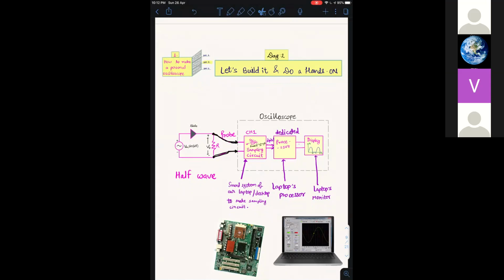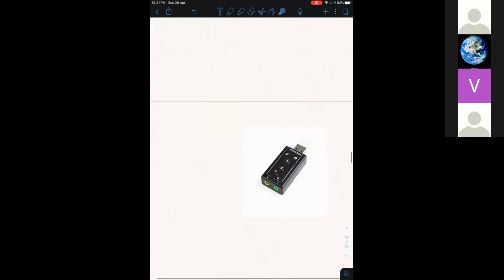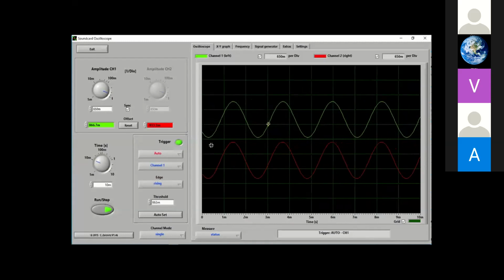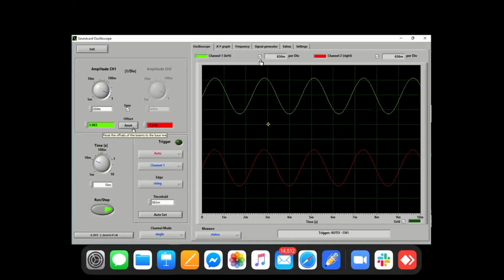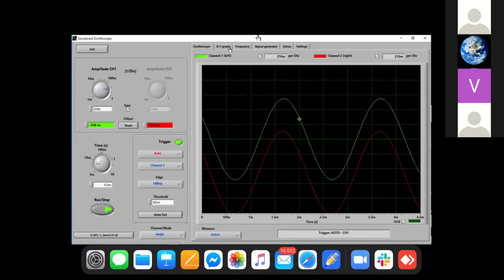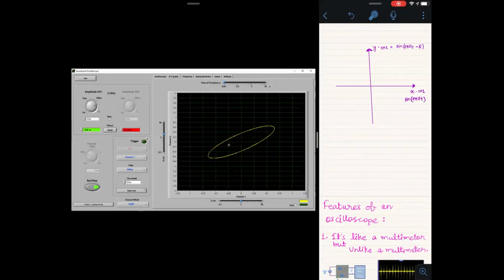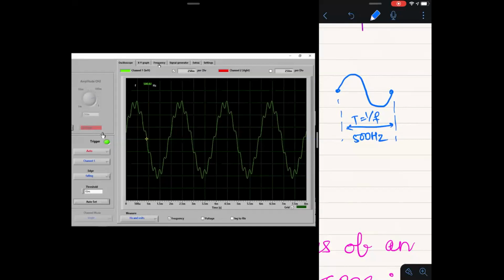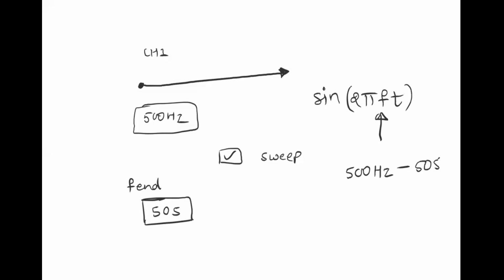Online Worksop: Designing Oscilloscpe and Function Generator: Day 2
The Electronics Club’s webinar on designing and usage of your own personal oscilloscope and pocket functional generator.

This would act as a great experience to learn about the fundamentals of circuits designing and will be very useful for the students in electronics/ robotics/ embedded hardware designing.

Dates: 25/04/20-27/04/20

This is the video from Day 2's session: 26th April 2020.
PS: Sorry for any quality issues